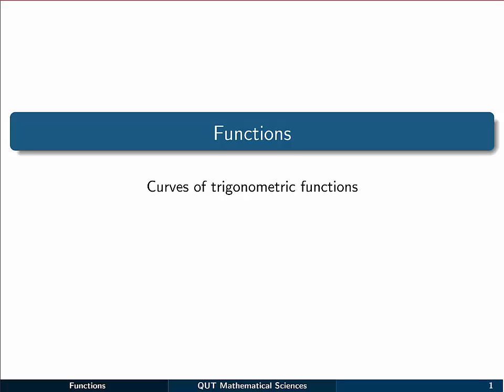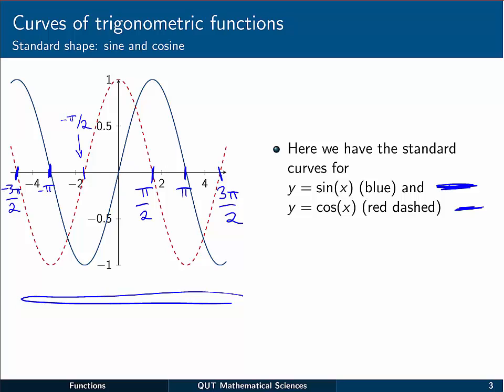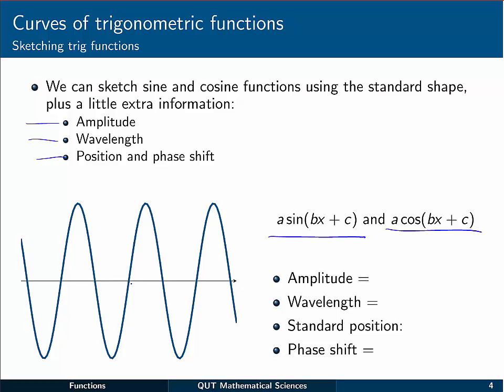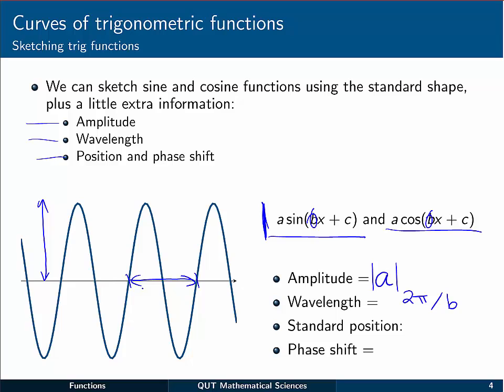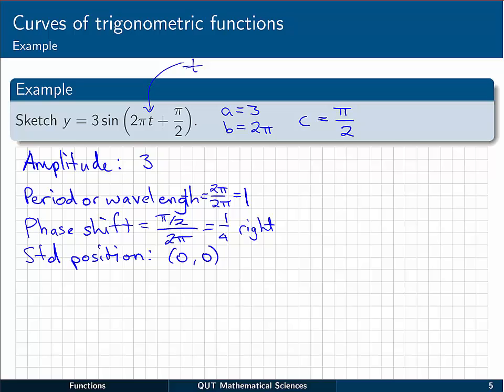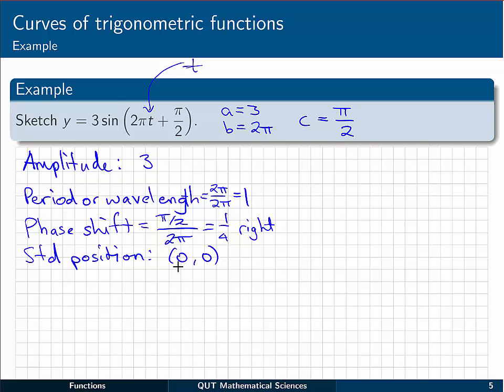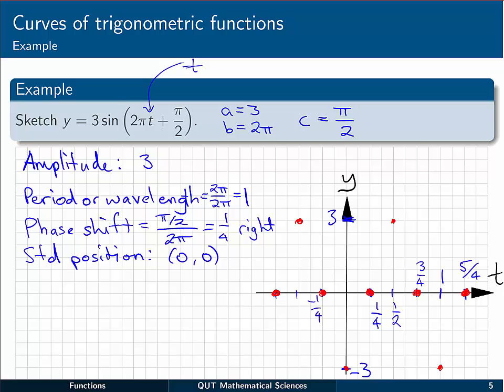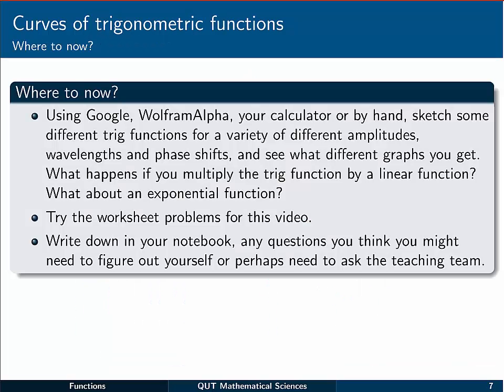Functions: 7 Curves of trigonometric functions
Trigonometric functions are very useful for representing particular real world phenomena. In this video we look at graphical representations of the trig functions.